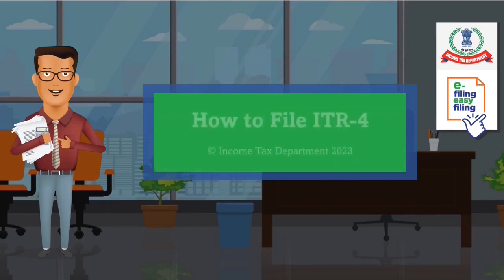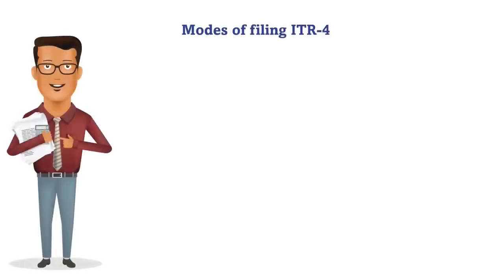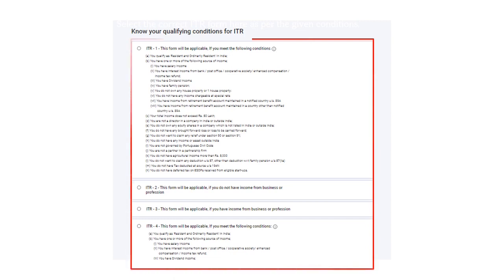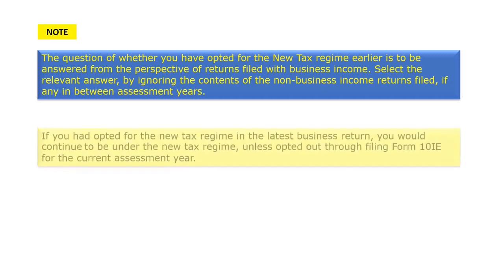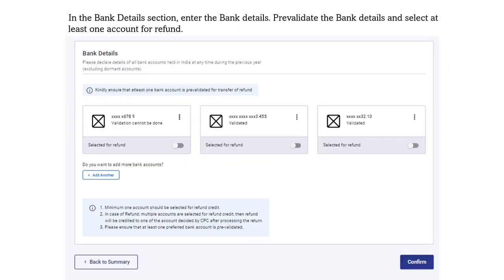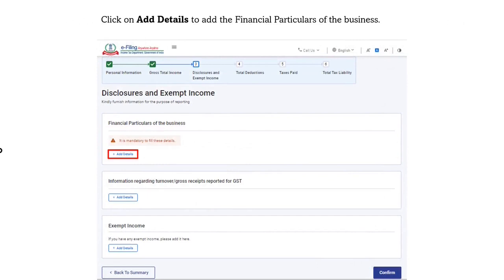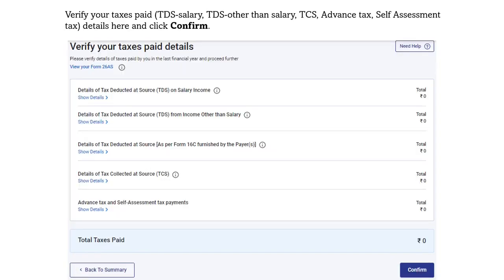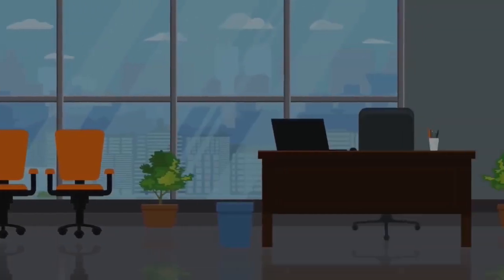How to file ITR 4 / Filing Income tax returns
This return is applicable for an Individual or Hindu Undivided Family (HUF), who is Resident other than Not Ordinarily Resident or a Firm (other than LLP) which is a Resident having Total Income up to ₹ 50 lakh and having income from Business or Profession which is computed on a presumptive basis (u/s 44AD / 44ADA / 44AE) and income from any of the following sources:

1.Salary / Pension
2.One House Property
3.Other sources (Interest, Family Pension, Dividend etc.) and
4.Agricultural Income up to ₹ 5,000